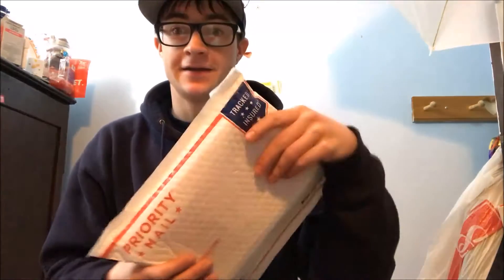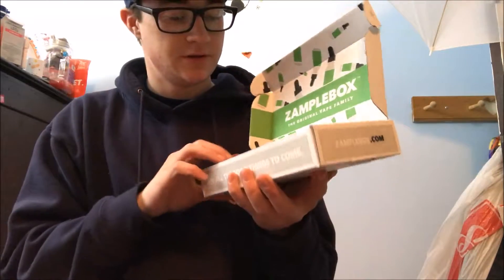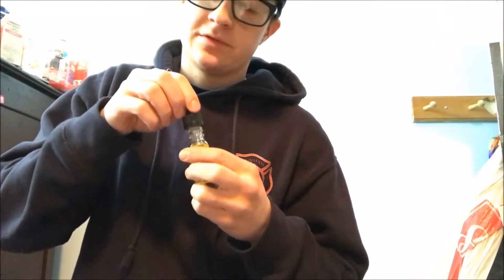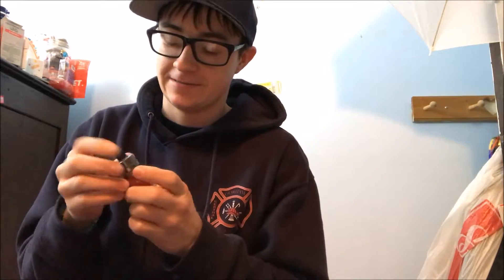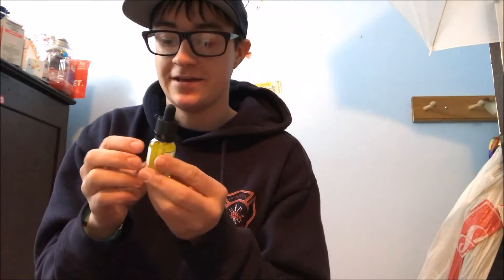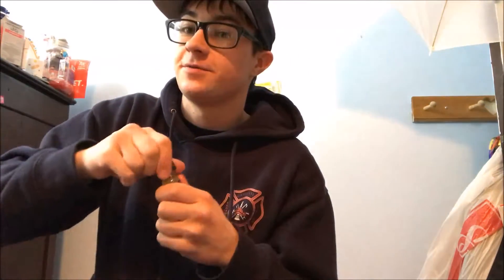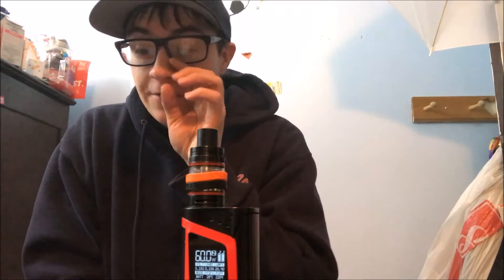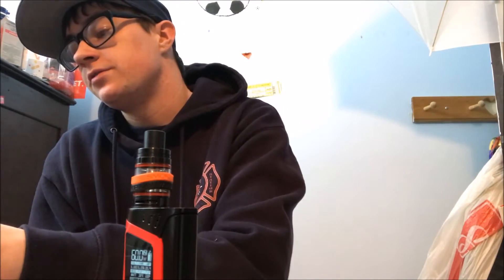MARCH ZAMPLEBOX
ZAMPLEBOX! Very happy with this months flavors, hope they taste as good as they sound/smell

My name is Logan. I am 22 and I am Female ♀️ to Male ♂️ (FTM) Transgender. On my channel you will find daily vlogs, gaming videos, unboxings, reviews, challenges and just random videos :D If you like what you see hit that subscribe button and join me on my journey :D

🎮 Ps4 ► LoganBlake1994
⛏️ Minecraft ► LoganBlake1994